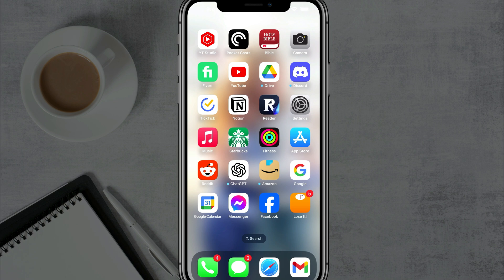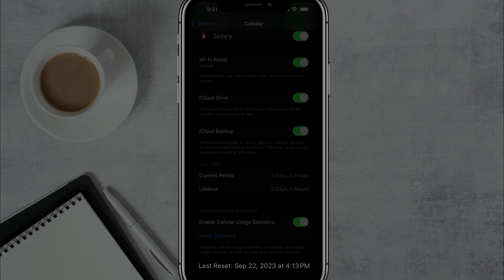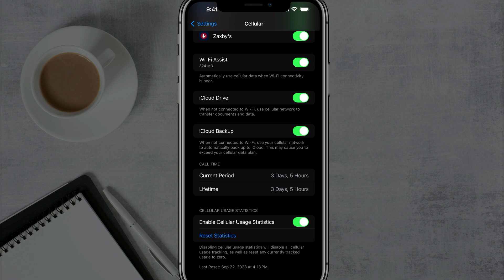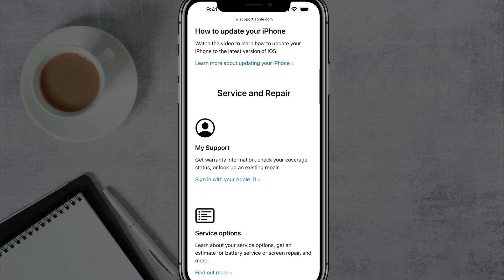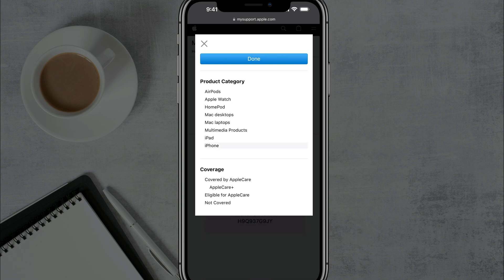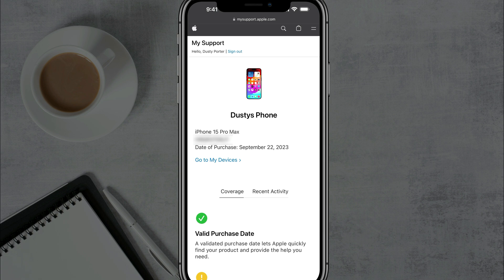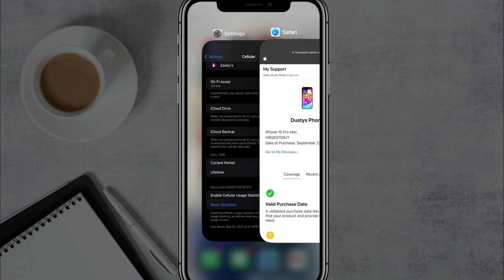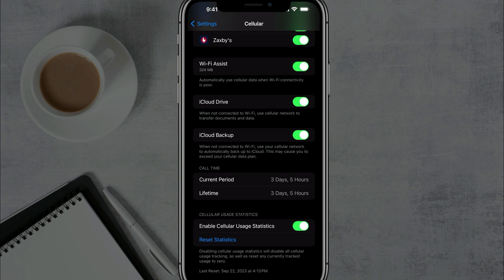How To Check Activation Date Of Any iPhone - Full Guide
In this guide, we'll teach you how to check the activation date for any iPhone. It doesn't matter which model iPhone you have or which version of iOS you're running. Learn this simple process and know exactly when your iPhone was first activated!

Video:  @YouTubeCreatorsHubPodcast

00:00 Introduction to Finding iPhone Activation Date
00:10 Method 1: Using iPhone Settings
00:53 Method 2: Using Apple Support Website
01:52 Alternative Method: Third-Party Tools
02:12 Conclusion and Final Tips